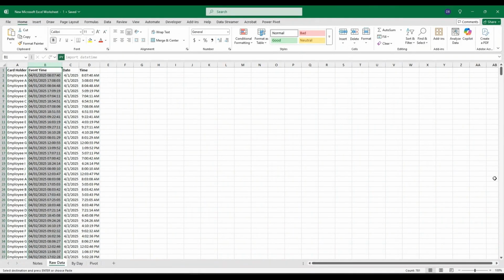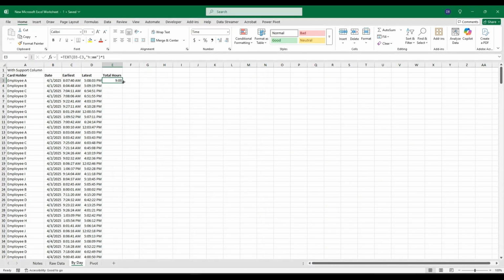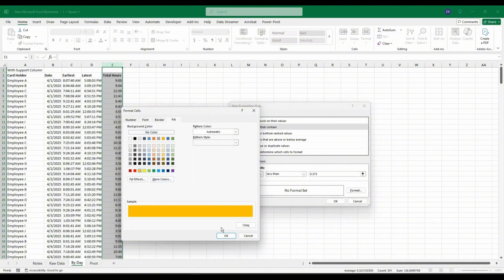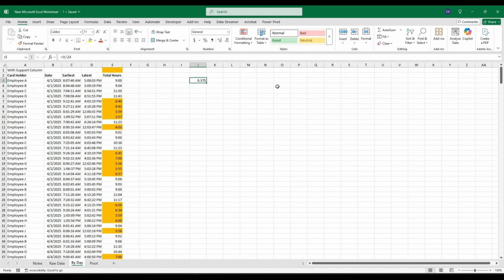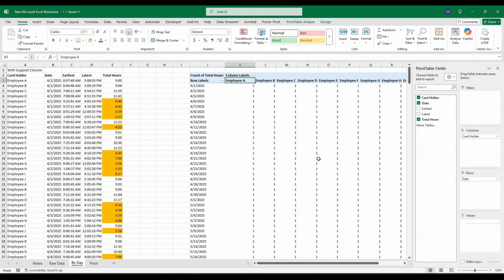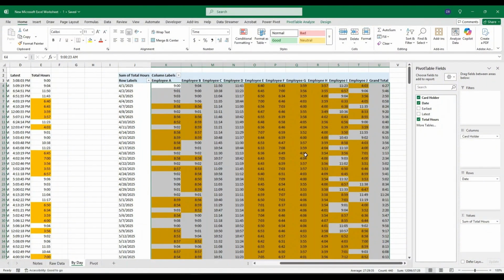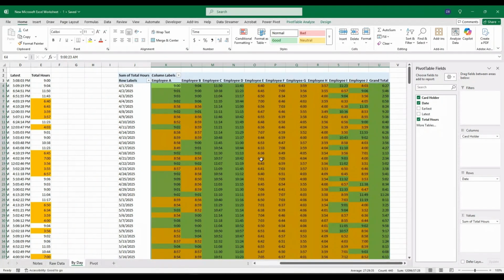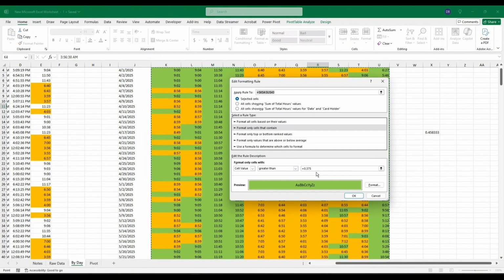Build an Automated Employee Time Tracker in Excel (2) TEXT • AND • MOD • Mathematical Operations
Walkthroughs of real‑world Excel formulas and functions to inspire smarter, faster work.

Advanced Excel Use Case
- Time Sheet 2
TEXT • AND • MOD
Mathematical Operations

Problem
 2. Working Hours Compliance
 Highlight employees who did not meet the 9-hour working requirement.

Solution
 3. Working Hours Validation
 Apply conditional formatting to highlight employees with total daily hours below 9 hours.